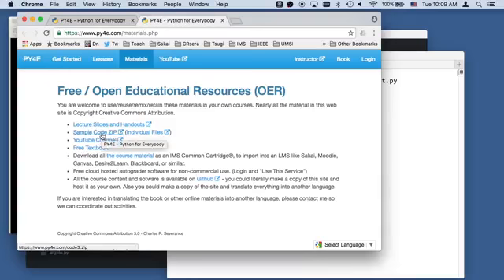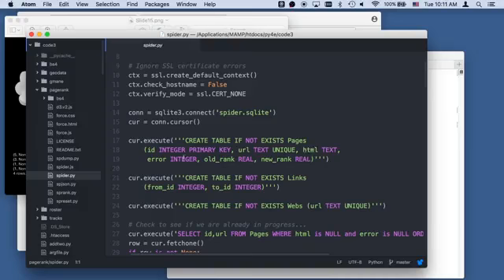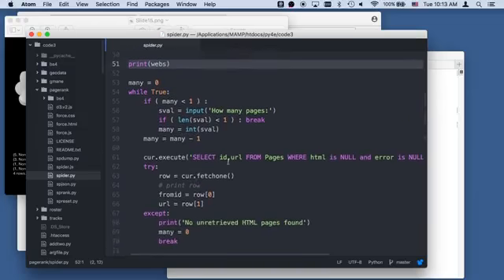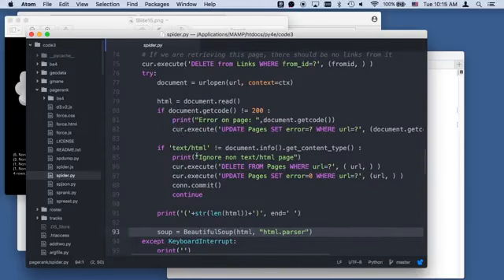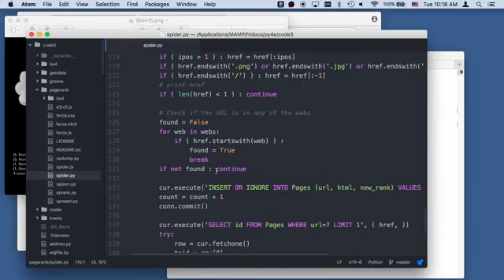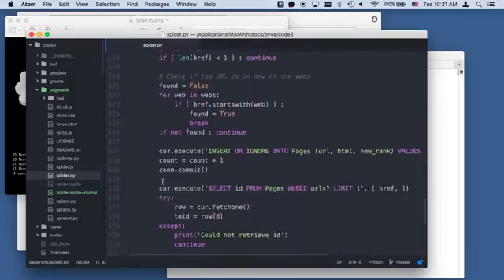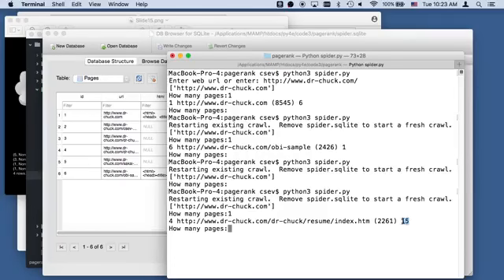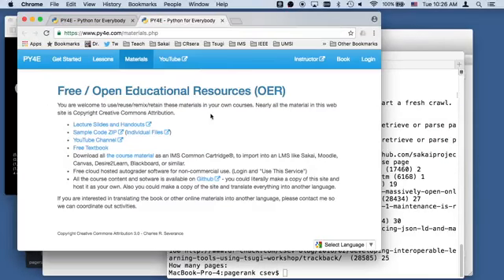Worked Example Page Rank Spidering Chapter 16 | 2nd | week 2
Hello, and welcome to Python for everybody. We're doing a bit of code walk-though and if you want to, you can get to the sample code and download it also so that you can walk through the code yourself. What we're walking through today is the page rank code. And so, the page rank code, let me get the picture of the page rank code up here. Here's that picture of the page rank code. And so, the page rank code has four chunks of code that are going to, five chunks of code that are going to run. The first one we're going to look at is the spidering code and then we'll do a separate look at these other guys later.